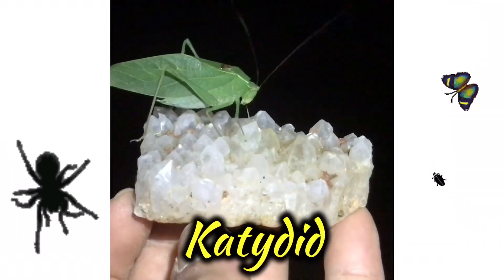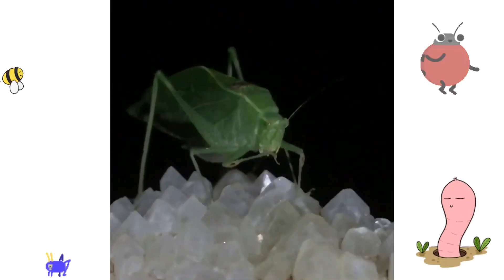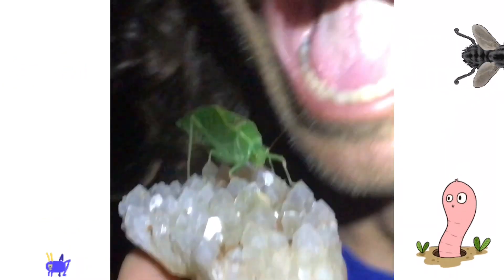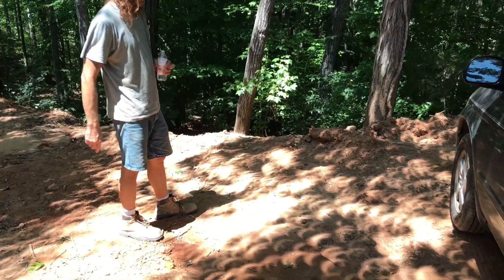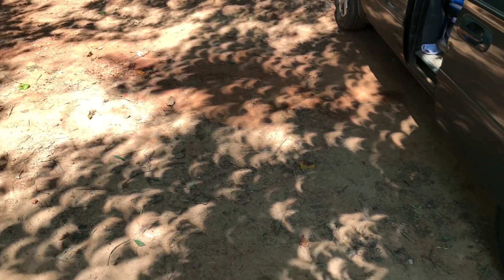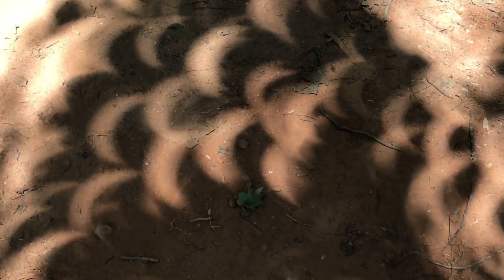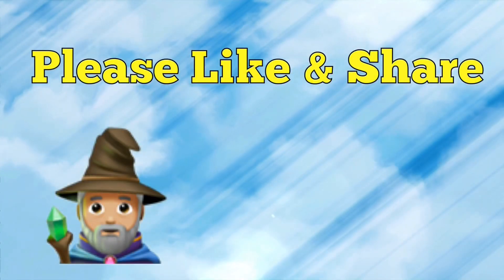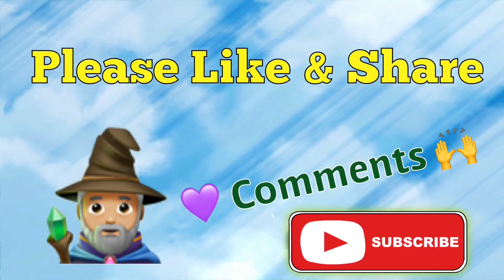Quartz Crystals, Bugs, & Sun-Moon Eclipse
Hunting and digging for quartz crystals and amethyst in 2018 during a total eclipse! It was fun times, hanging out with this same katydid bug for a few days!